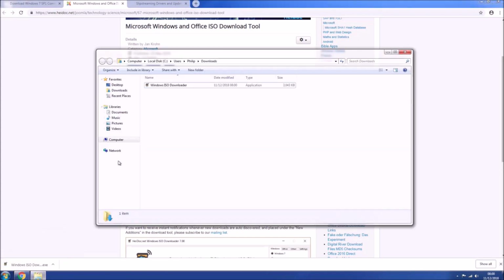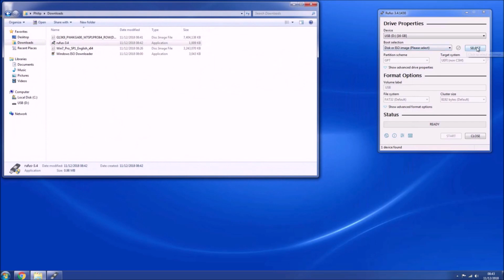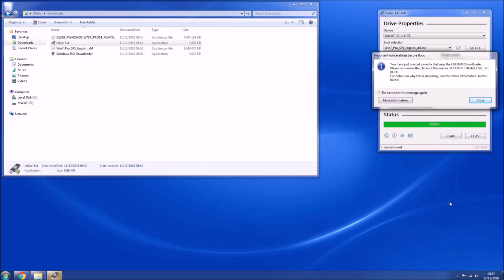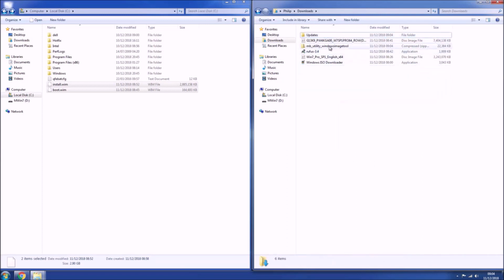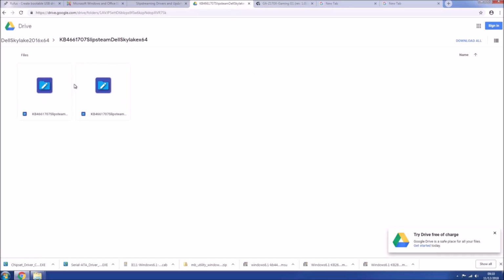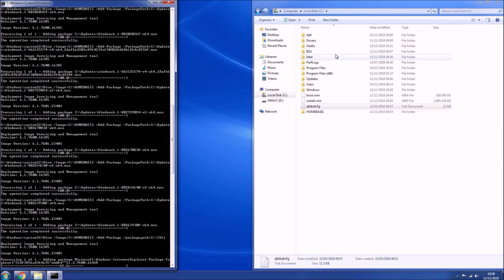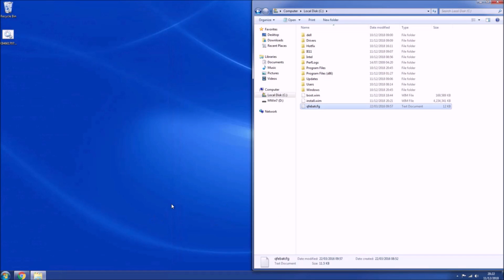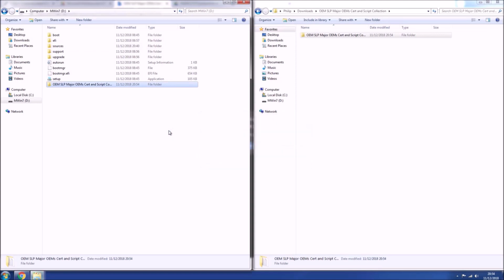Downloading Windows 7 and Creating Up to Date Installation Media with USB 3.0 and NVMe Support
Downloading a Microsoft Windows 7 Retail Installation ISO or Dell OEM Windows 7 Installation ISO, making a Bootable USB with USB 3.0 Support, NVMe Support and Updates Until November 2018 (Convenience Rollup, IE11 and Security Rollup). This Installation Media will work on up to 6th Generation Intel Skylake Hardware.